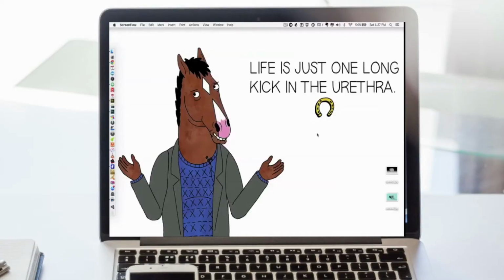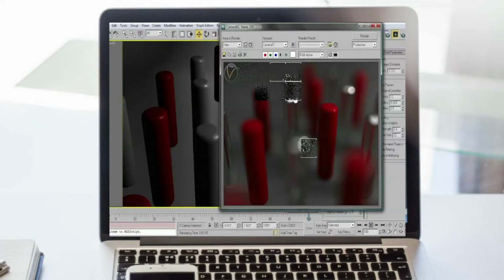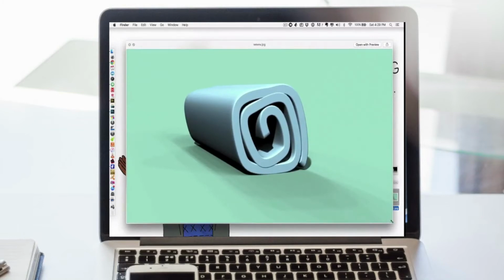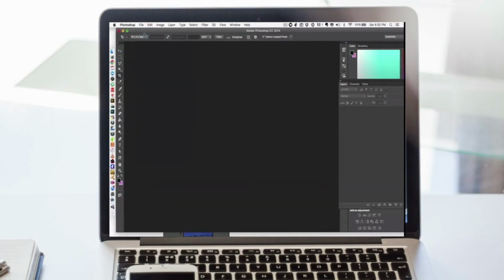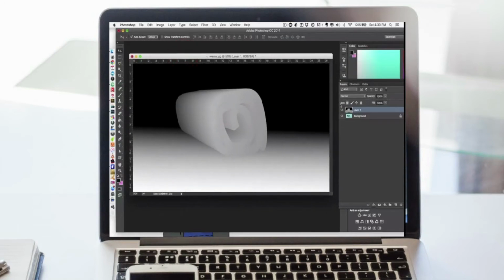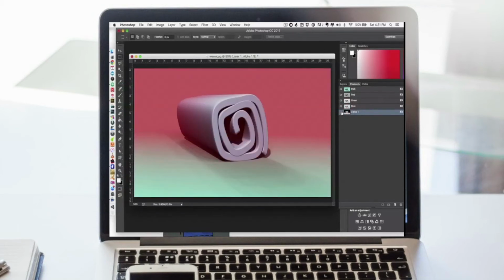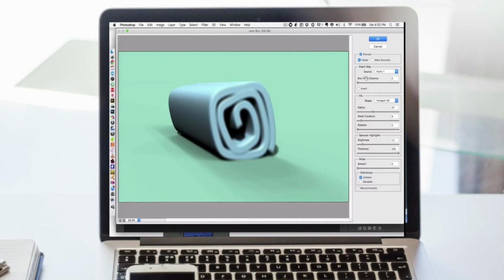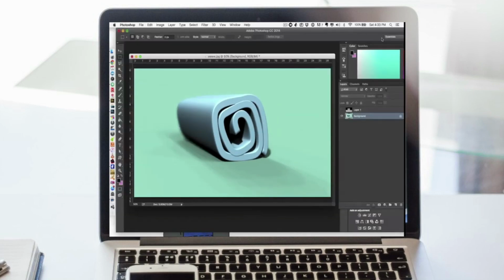Tutorial: Fake Depth of Field using Z-Depth in CGI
How to fake a photographic depth of field effect by using a Z-Depth pass for your Computer generated imagery - using photoshop or after effects.